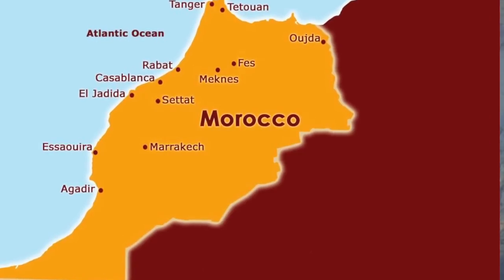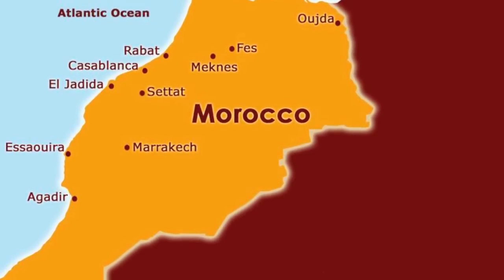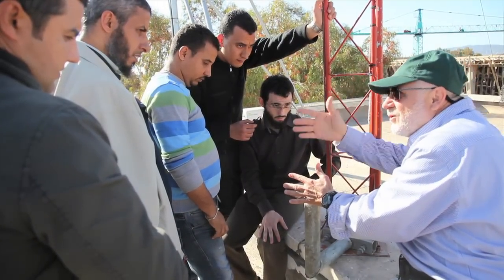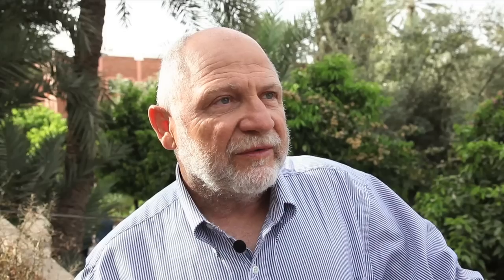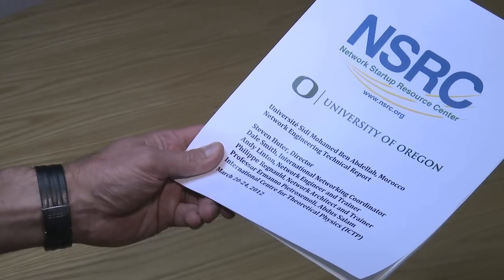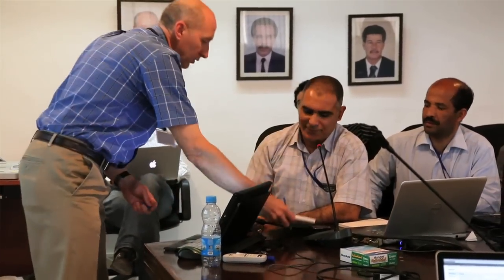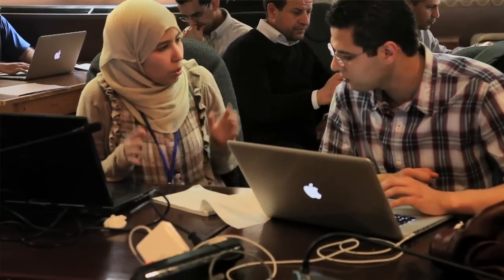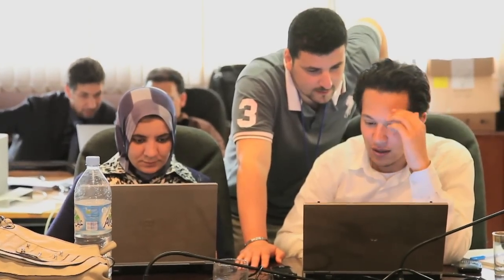NSRC Team in Morocco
Direct engineering assistance was provided to the University of Fès, Morocco, a member of the Moroccan Research and Education Network (MARWAN) in conjunction with the MARWAN-NSRC Network Monitoring, Management and Security Workshop that took place in Marrakech, Morocco from March 26-30, 2012.

Engineers and ICT professionals of Morocco joined NSRC trainers to gain hands-on experience with the rapidly changing tools needed to manage networks.  Engineering assistance was provided in a collaborative side-by-side manner to ensure the transfer of skills and to meet the needs and concerns of the resident staff that provide long-term support.